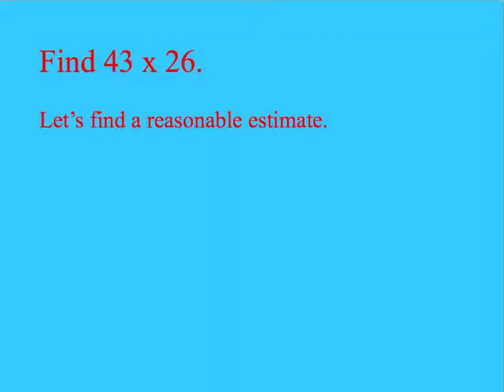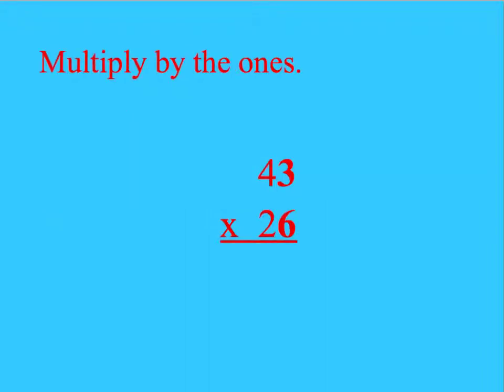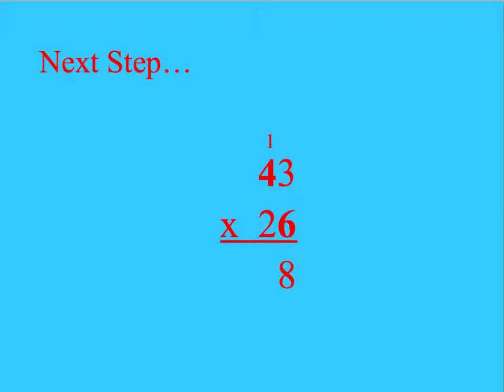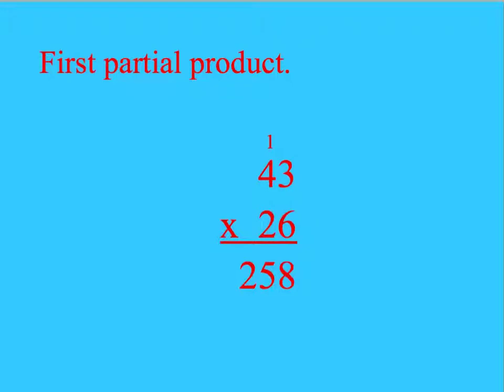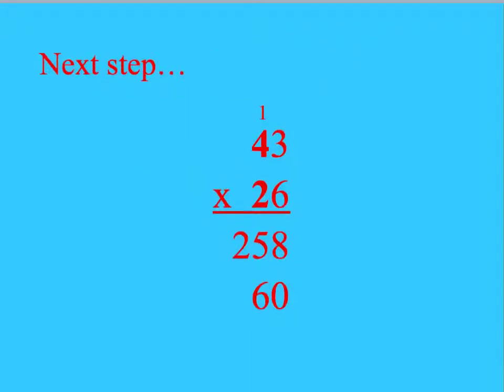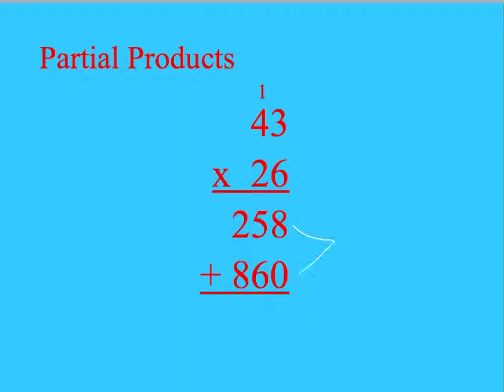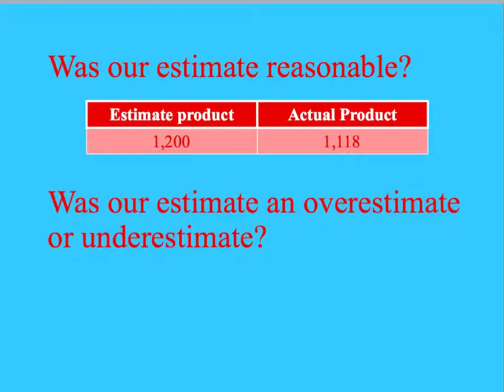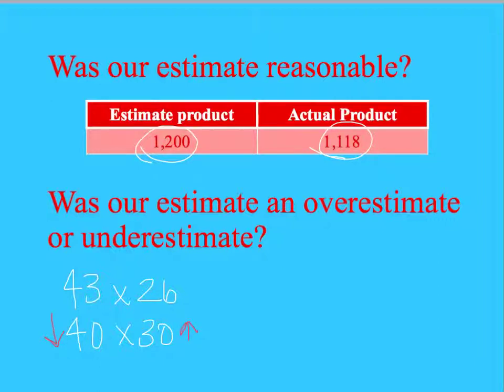enVision 3-7 Reteaching